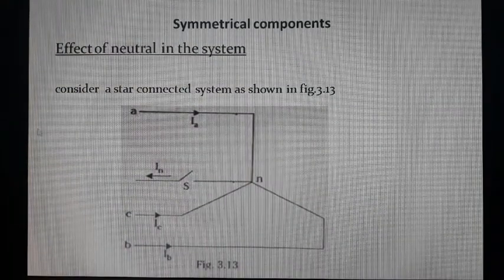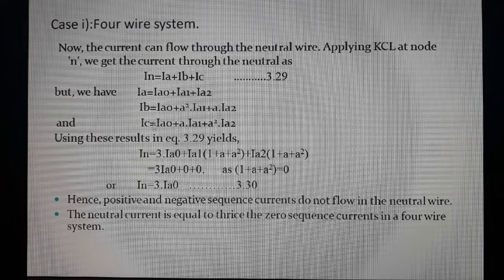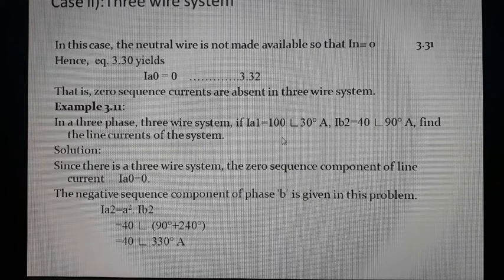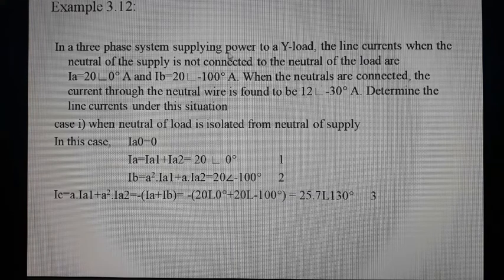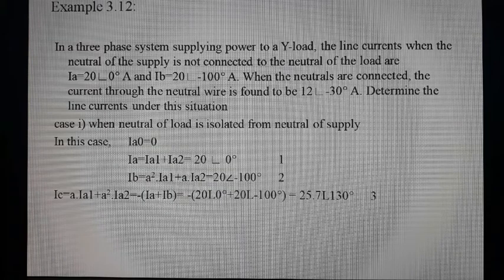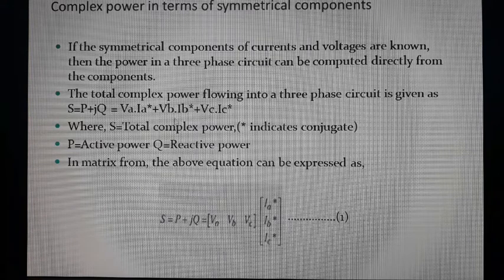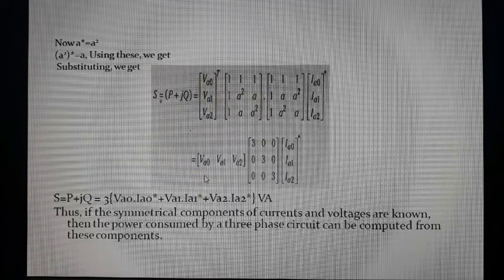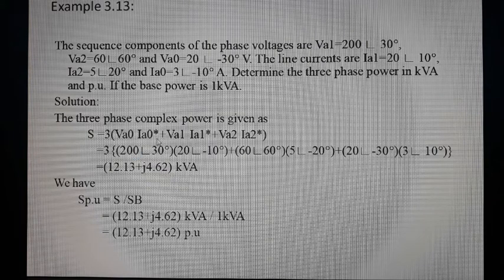Power system analysis-1 by kavitha k m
Symmetrical components module-3 lecture video-3